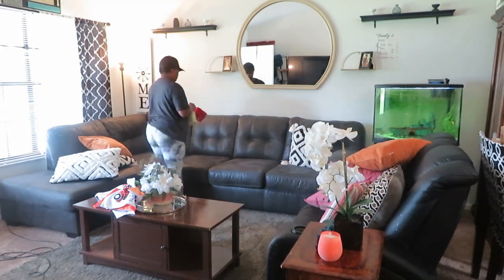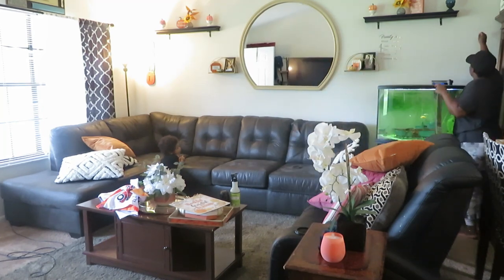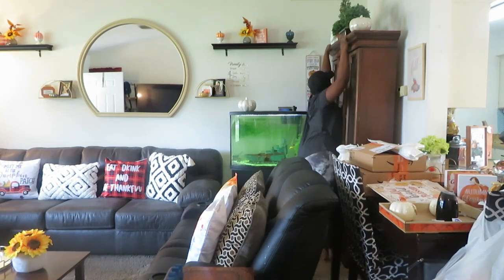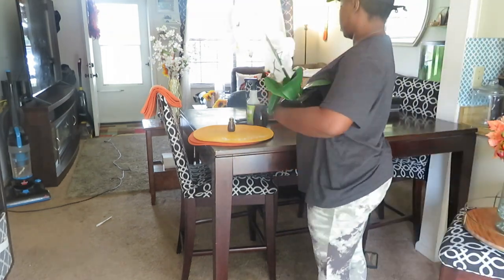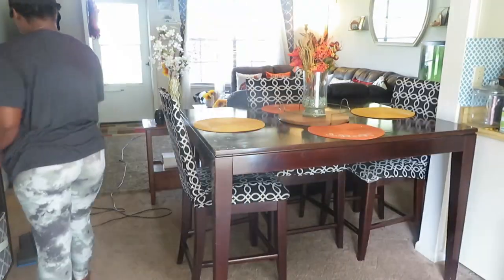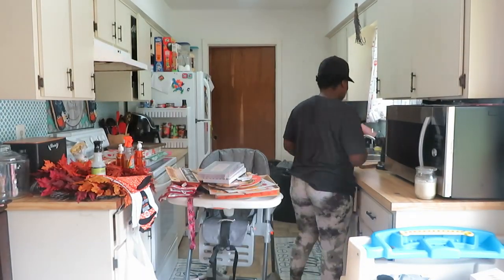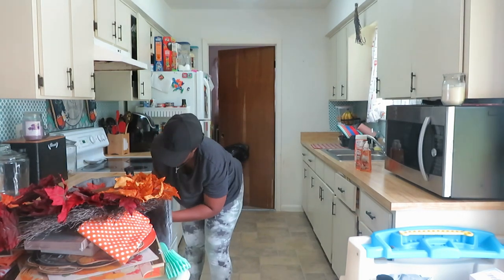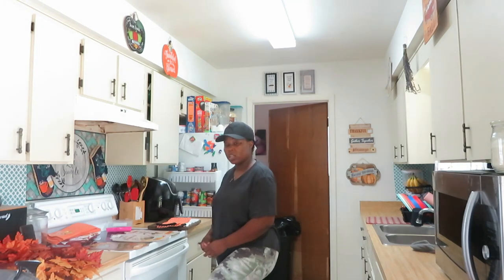MY FIRST FALL CLEAN AND DECORATE WITH ME 2021/ USING DOLLAR TREE DECOR / DECORATE IDEAS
MY FIRST FALL CLEAN AND DECORATE WITH ME 2021/  USING DOLLAR THREE DECOR/DECORATE IDEAS | FALL DECOR

hi guys welcome back to my channel in this video today I'm going be using some fall decor that I  got from dollar tree as well as ross and big"s lots so come along with and lets get  creative with these decoration. hopefully I can give you'll some cleaning and decorating ideas.  thank you some for watching

if your new to my channel my name is kadene and I'm a stay at home of three kids and here and my channel tons of cleaning motivation and more so if you like this kind of content please hit the subscribe button so you would miss any future uploads:

Times:
Tuesdays 8am est /5am pst
Fridays 8am est/5am pst

Motivational Clean With Me 2021
Seed Cleaning With Me
Deculttering Clean With Me
Organizing Wtih Me /Getting It All Done Clean With Me 2021
Grocery Hauls
Power Hours Clean With Me
Quick Clean With Me 2021
Refreshing your Home Clean With Me
leave a like thump up and comment

the products I used in this video are
the method grapefruit scented
and a micro fiber cloth
Mrs.Mayers all purpose cleaner
Mr,Clean:Clean Freak Deep Cleaning Mist/Lavender

Cleaning with kadene
okay love I'll see you'll in my next video
l love you'll to the moon and back

I'm on Instagram as @kadene.hale.love.
Install the app to follow my photos and videos

The Camera:I use to make this video
Is the Cannon Powershot SX540 HS

I got it from Target.

The Computer: I Use Is The Lenovo
From Best Buy

What I use For Editing:
Flimora Wondershare.